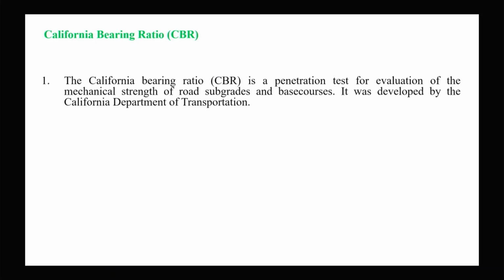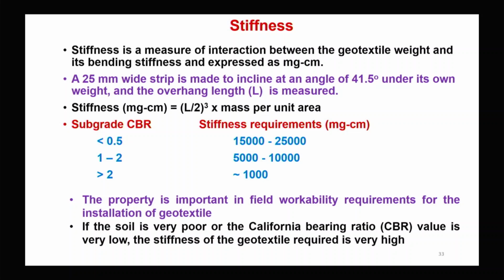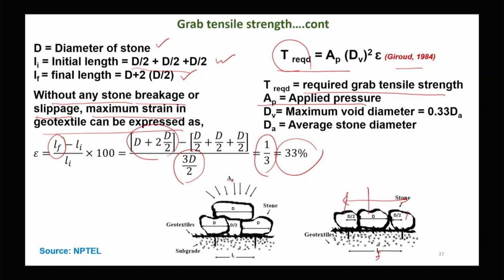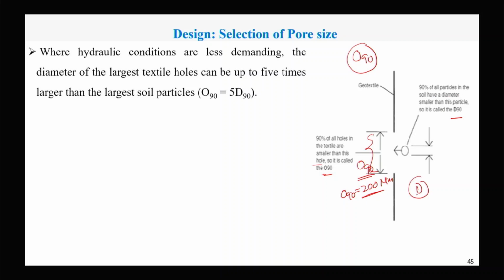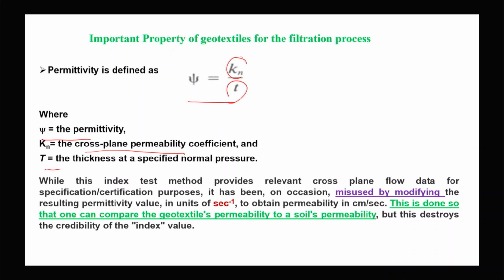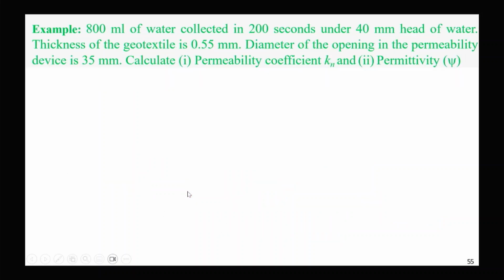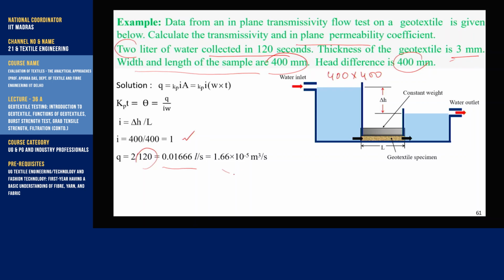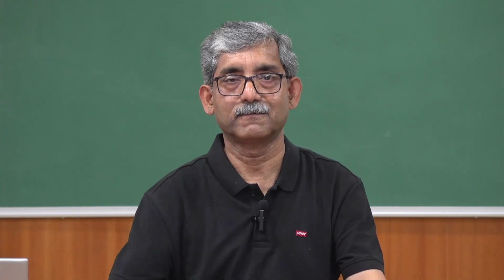Geotextile testing: Introduction to geotextile, Functions of geotextiles, Burst strength test ...2